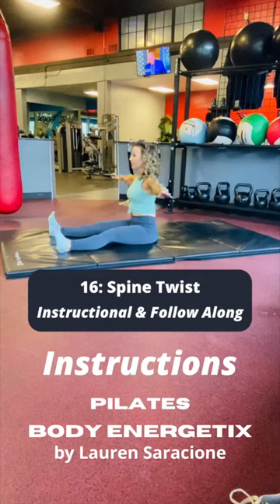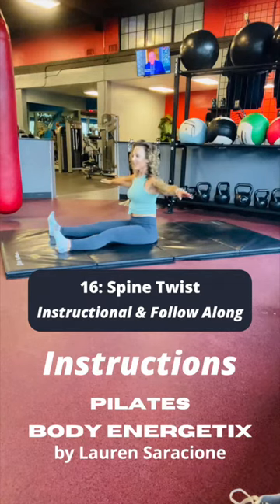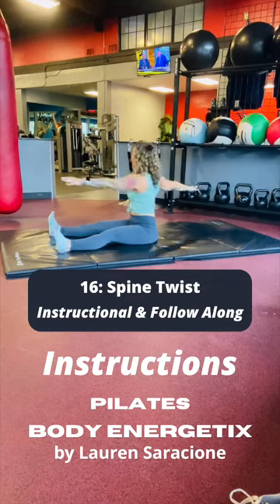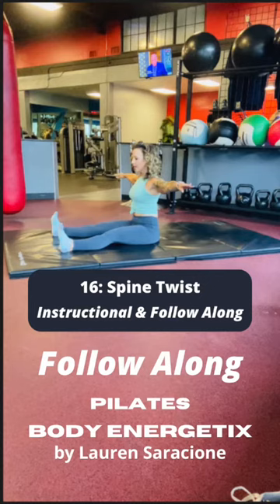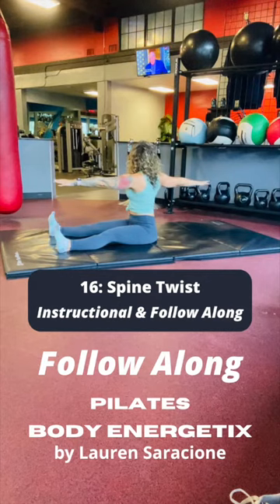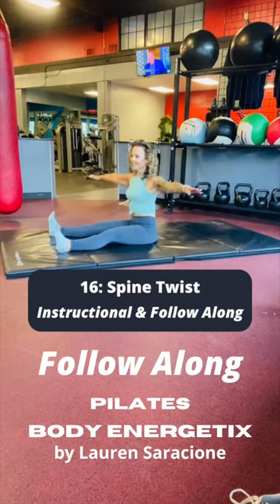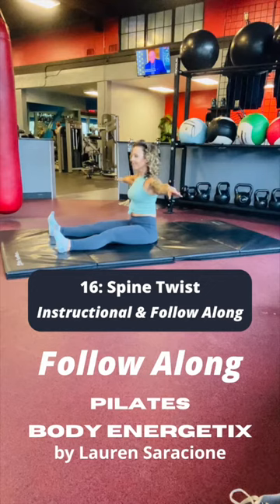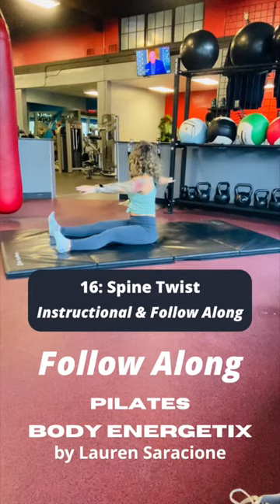16: Pilates Mat: Spine Twist Instructional & Follow Along